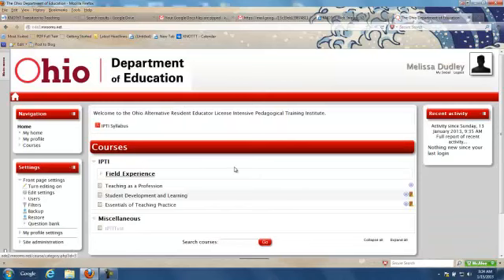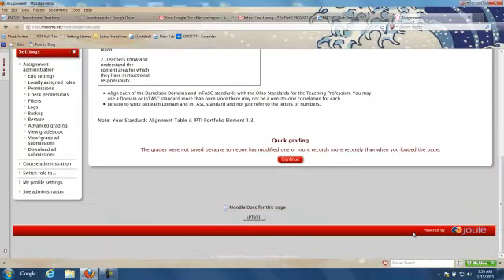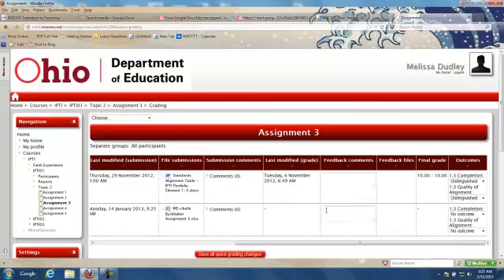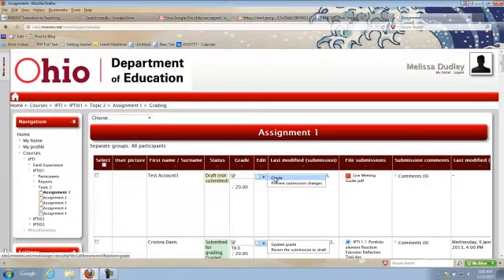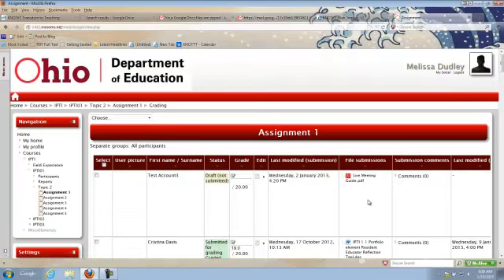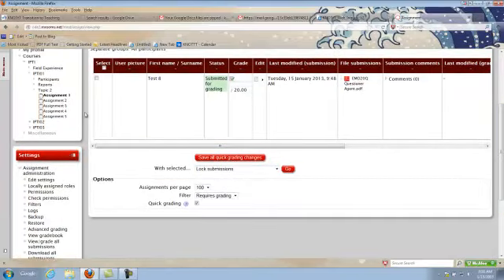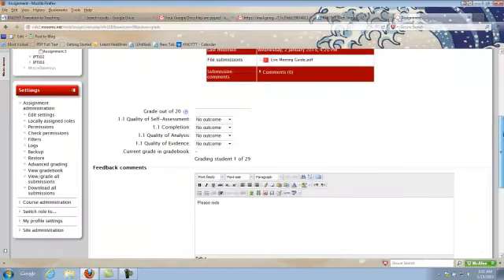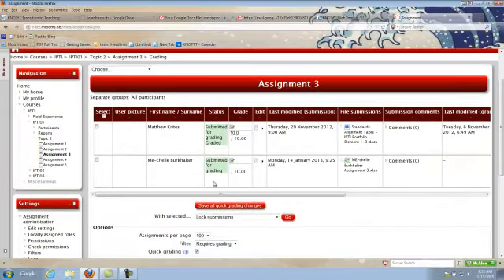Moodle Grading bugs